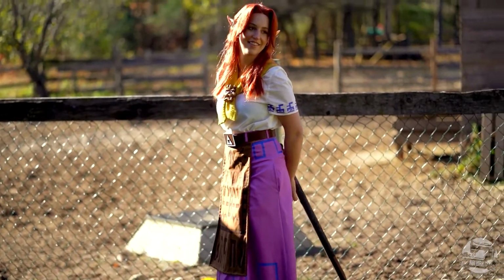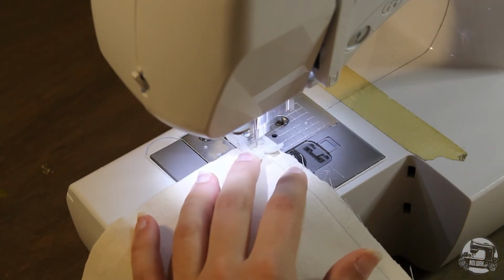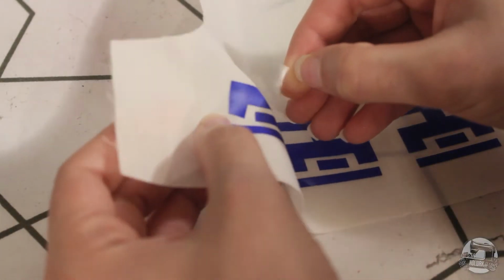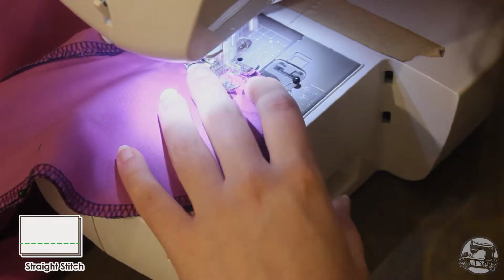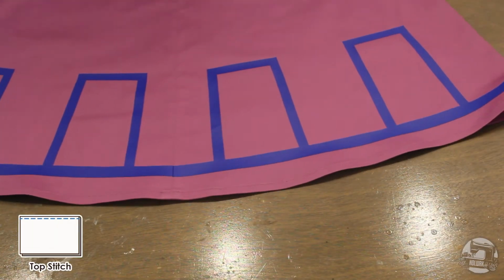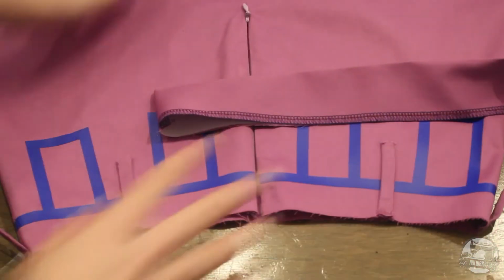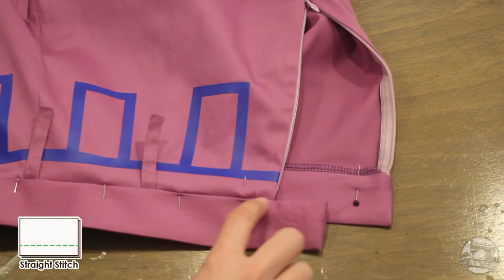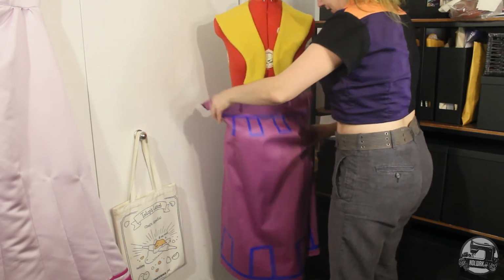STEP BY STEP: Malon's Skirt from Ocarina of Time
Hey everyone! We're back with more video tutorials for Malon from Ocarina of Time.

➼ Costume, accessories, shield and wig styling were all made by NDLWRKshop.

➼ Check out how to make belt loops!
(16:47)

➼ Photos and Videos shot by:
Katya Perin Photography
Erik Paredes Productions

Malon's brooch purchased  from 3dnerdcreations and painted by NDLWRKshop

Costume inspired from The Legend of Zelda.

Good Luck with You Projects~

Team NDLWRKshop